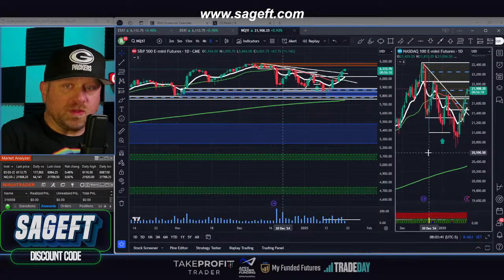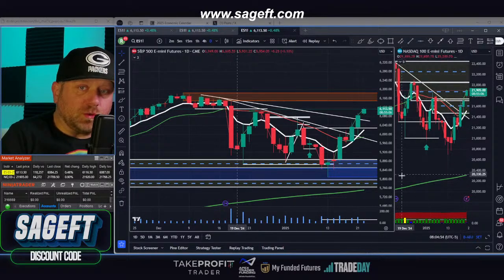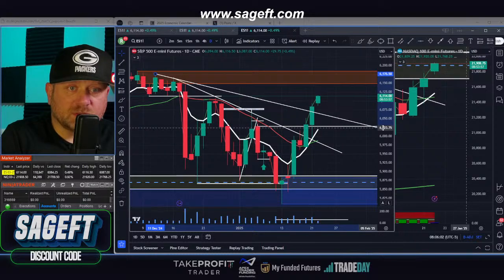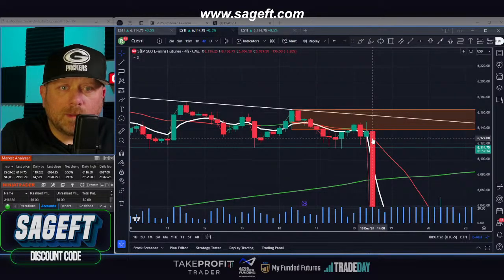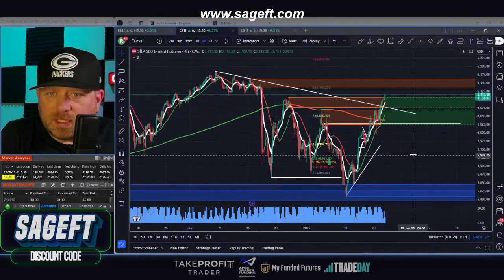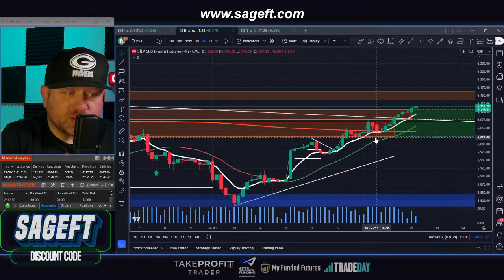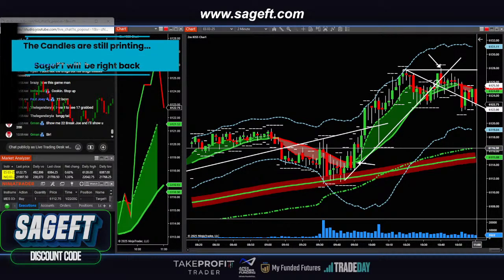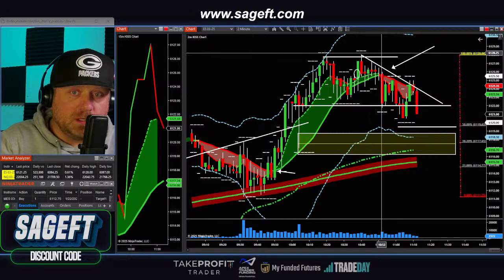Tape Reading Veteran Trader Passing Apex Evaluations: Live Trading Desk With SageFT $ES_f $SPY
📺 Must-Watch Content:
Mindset Monday: Strategies to develop a winning trading mindset.